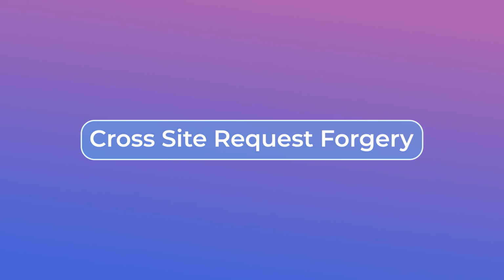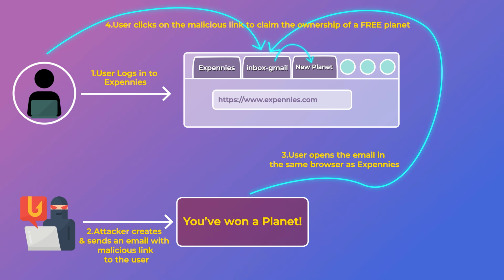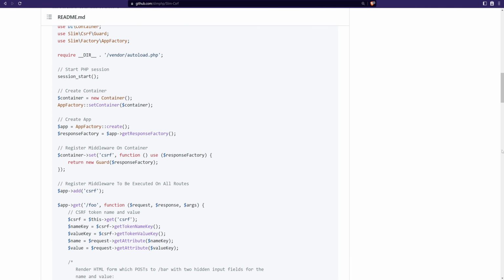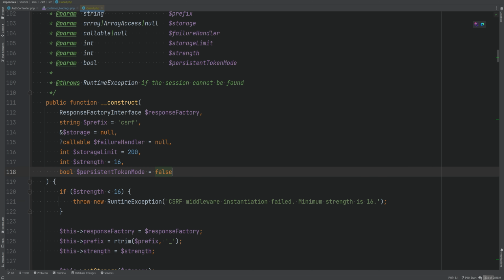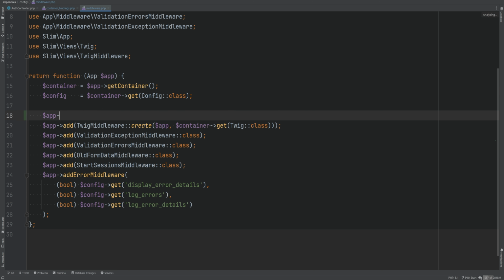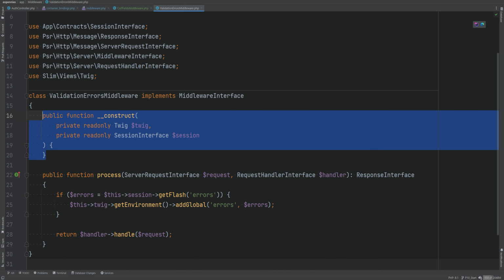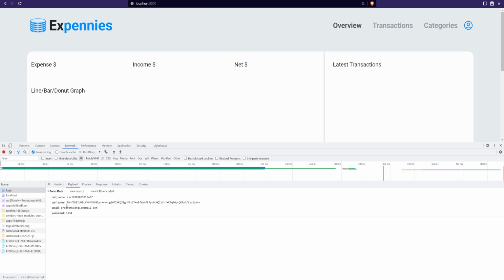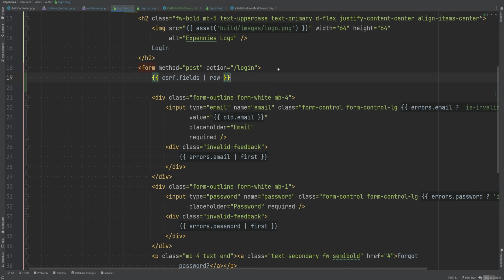CSRF Explained - What Is Cross Site Request Forgery - Build Expense Tracker App With PHP 8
In this video we go over what CSRF is, how it works and how to protect our application using CSRF tokens.